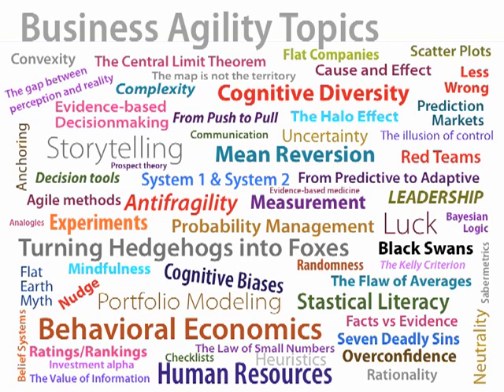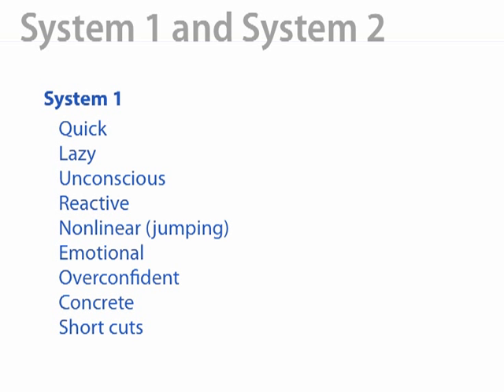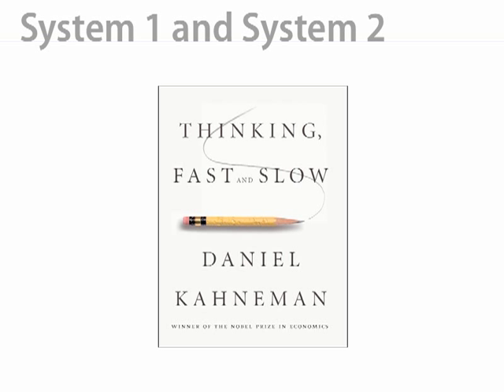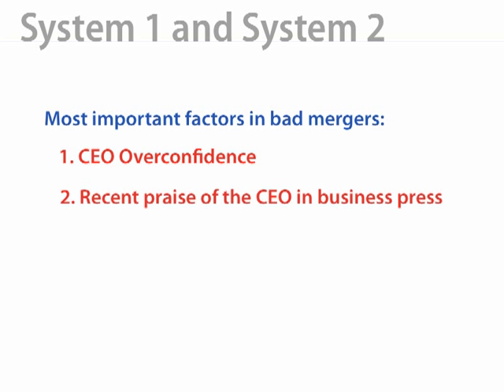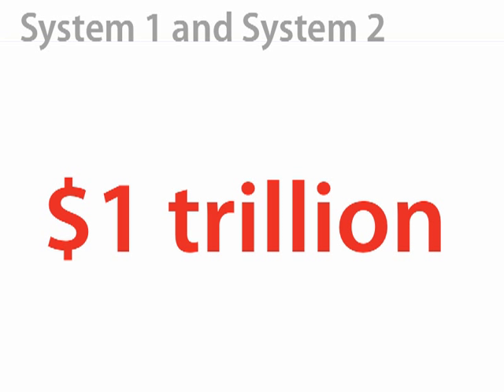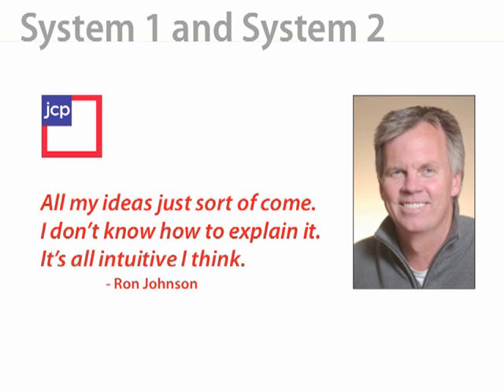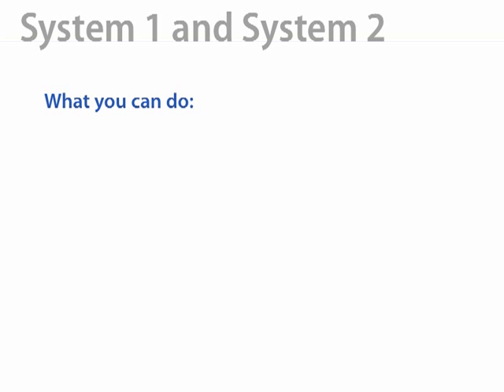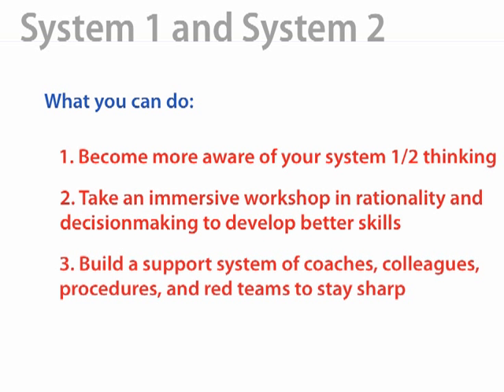System 1 & 2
Two key principles of business agility are to increase awareness of system 1 and increase the use of system 2. I describe the two modes of thinking and give three things you can do to make better decisions. Note: be alert and awake for this video; it's fun but challenging.